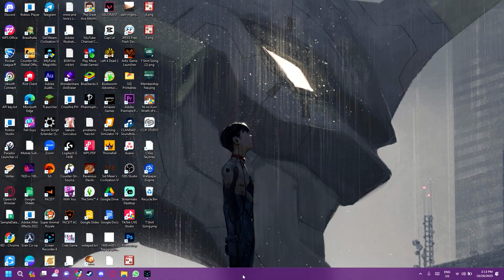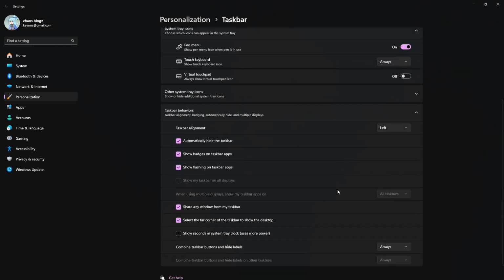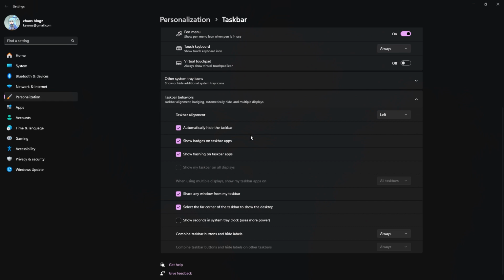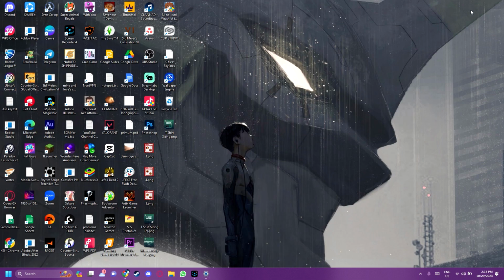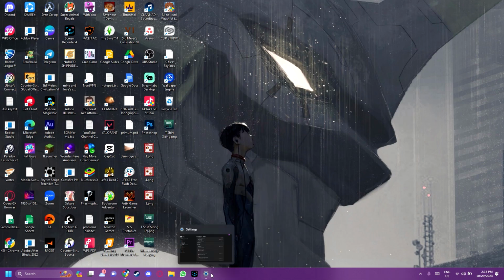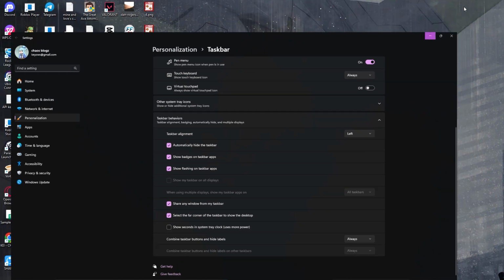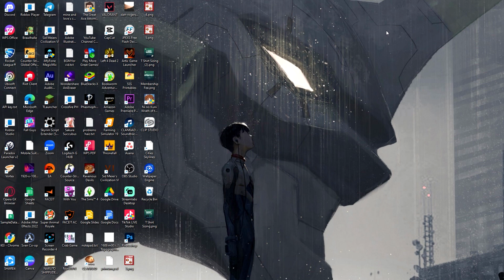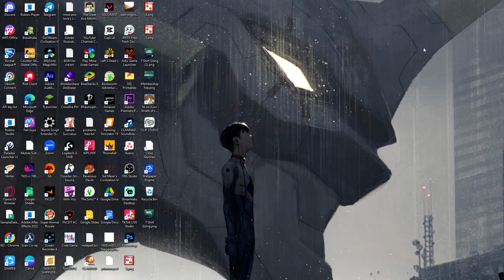How To Hide Taskbar On Windows 11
In this video we will show you how to hide your Windows Taskbar.